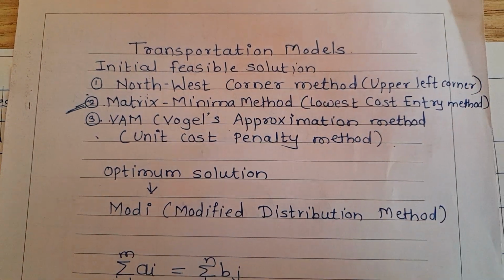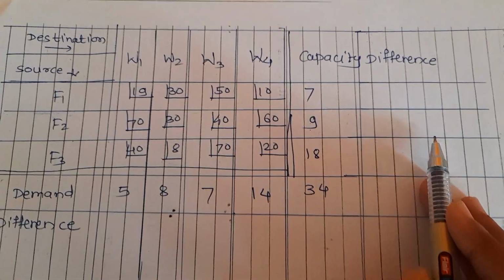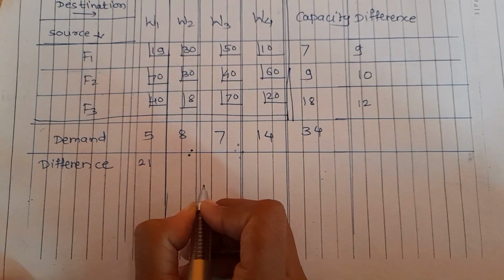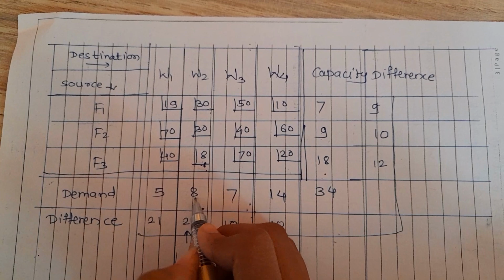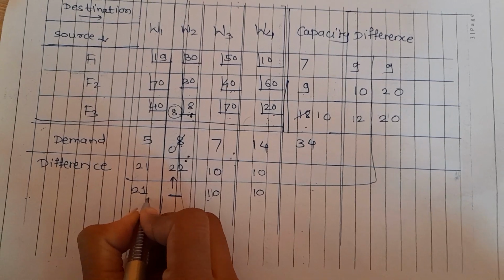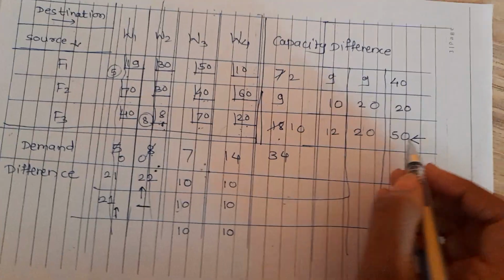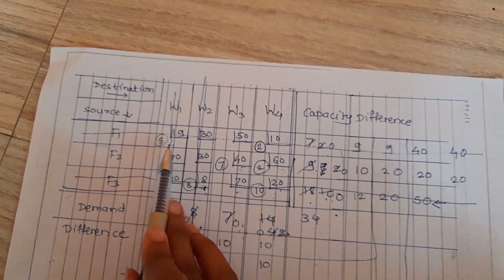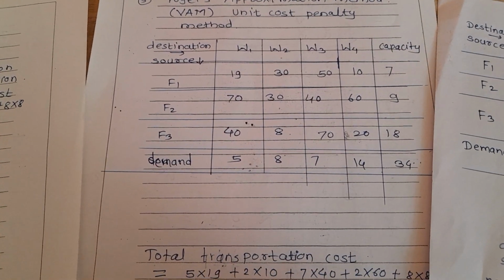Operations Research Transportation Model VAM Vogel's Approximation Method